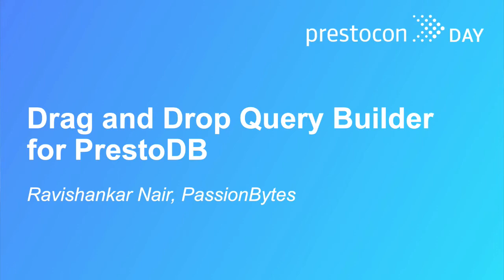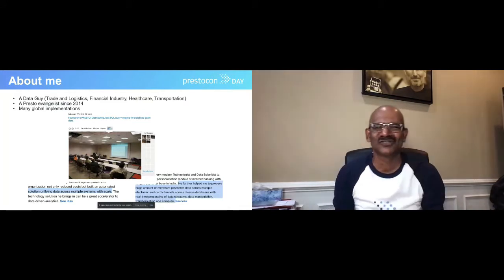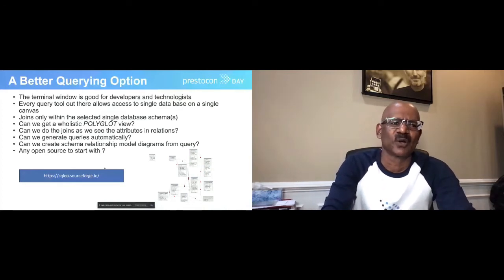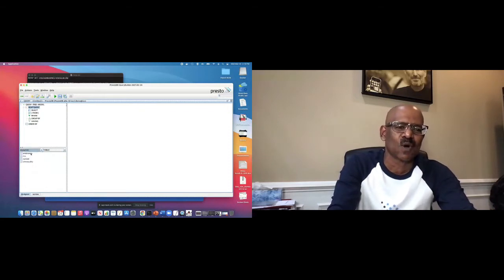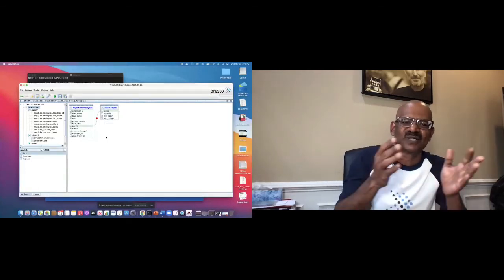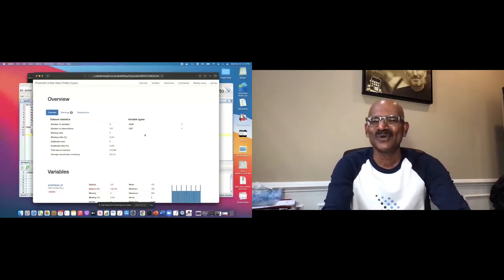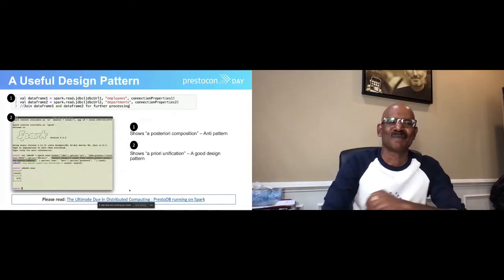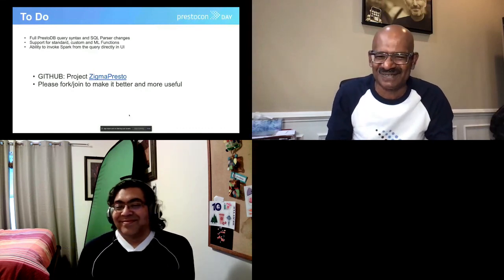Drag and Drop Query Builder for PrestoDB - Ravishankar Nair, PassionBytes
You use multiple tools for databases, for example Azure Data Studio for SQLServer access, Toad or SQLDeveloper for Oracle access, MySQLWorkbench for MySQL databases. Imagine we have one tool and we can query any database, bring any table from any catalog to a single canvas! Now you join, the underlying PrestoDB compatible query is generated. Click a button, you get the profiled data, including distributions and correlations. An amazing tool in action.

For more info about Presto, the open source distributed SQL query engine for running interactive analytic queries against data sources of all sizes ranging from gigabytes to petabytes,